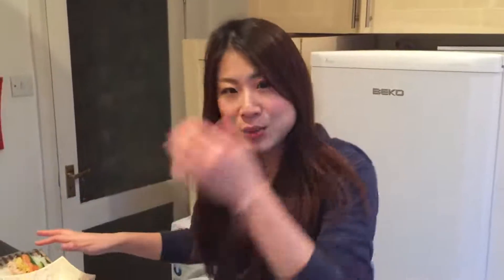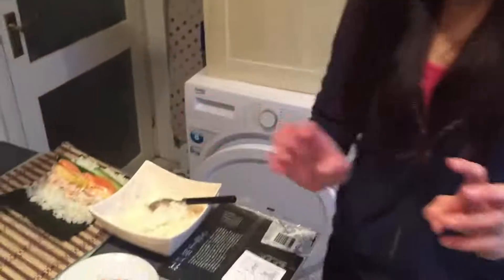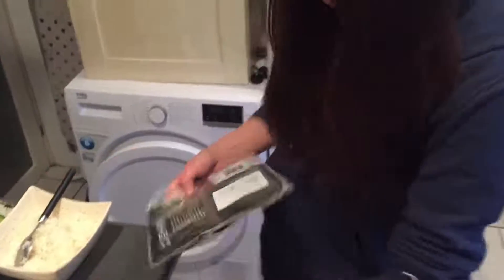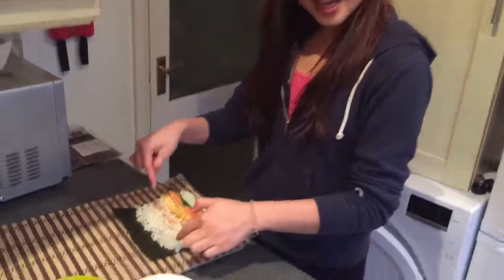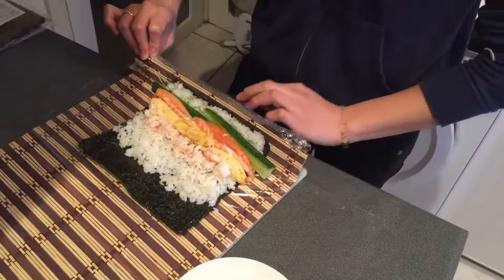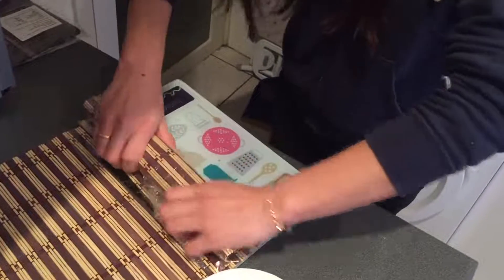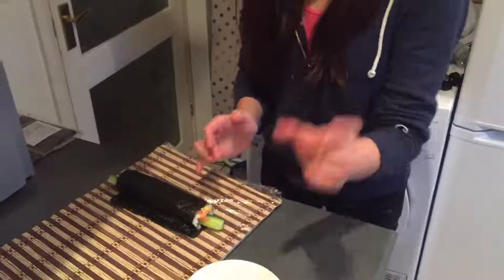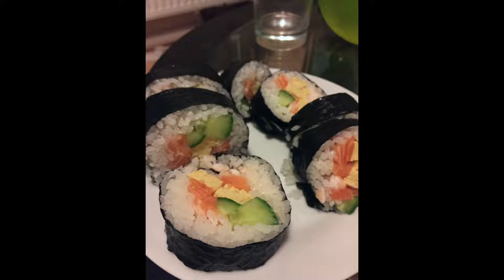How To Eat Maki Sushi? | Golders Green college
Golders Green college student Yukari explains how Japanese makes and eats Maki sushi. Have you tried to make it?
We are happy to have students from all over the world! Everyday we learn something new from our students.
Wish to improve your English? This is why you should choose Golders Green college:

• Affordable fees
• All our teachers are qualified native level English speakers
• British Council accreditation
• Government approved school
• Great location
• Bright and spacious classrooms
• Friendly and devoted staff to help your visit Britain experience
• Exciting social programme
• Great Curriculum and innovative methods

ENROL TODAY:

Golders Green College
11 Golders Green Road, London NW11 8DY